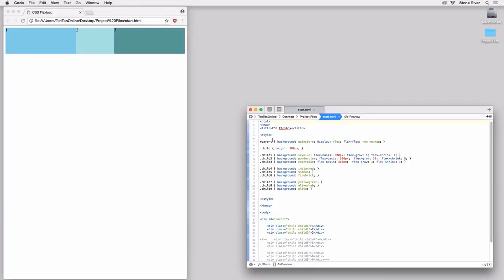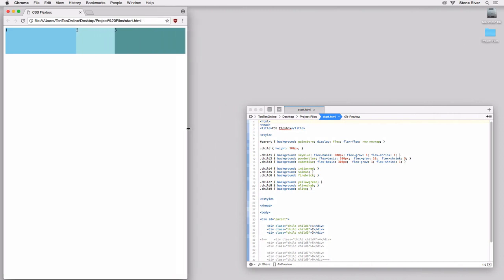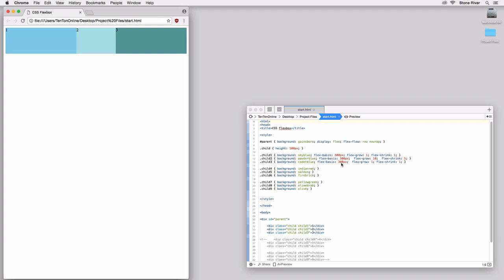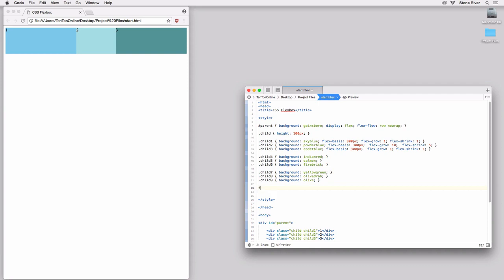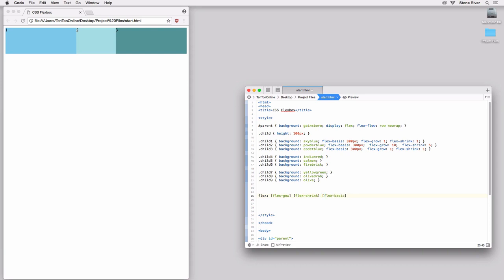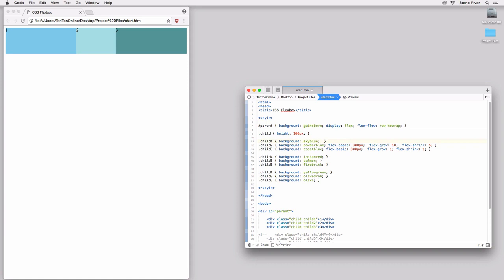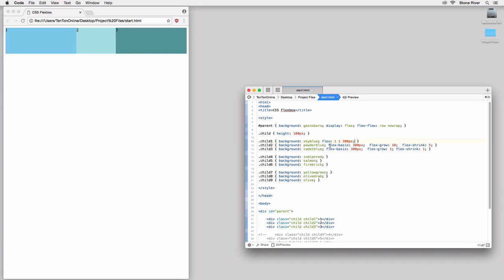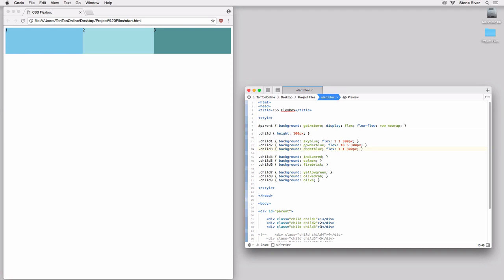00029 Using Flex Shortcode